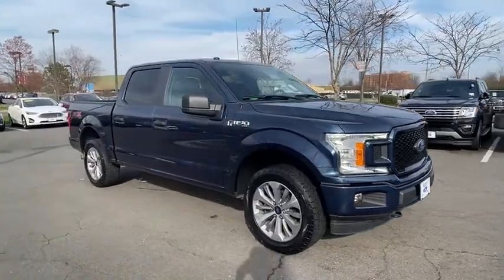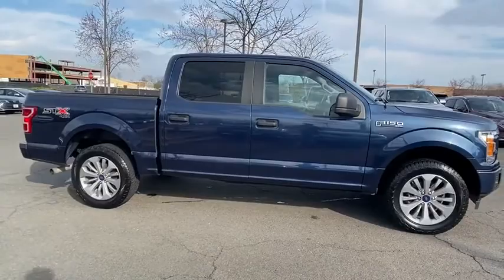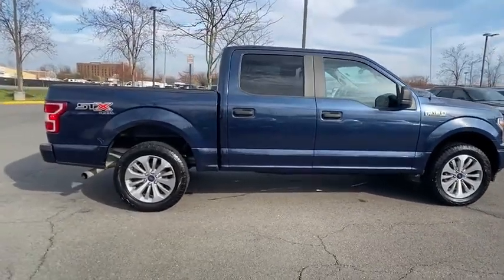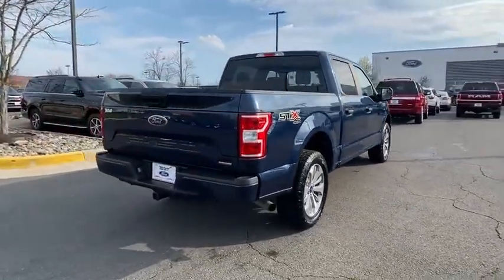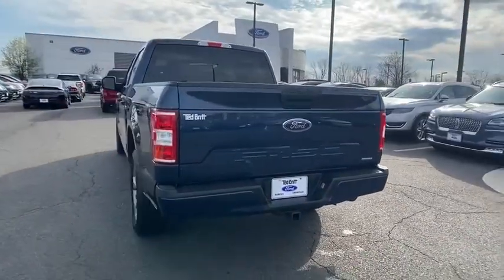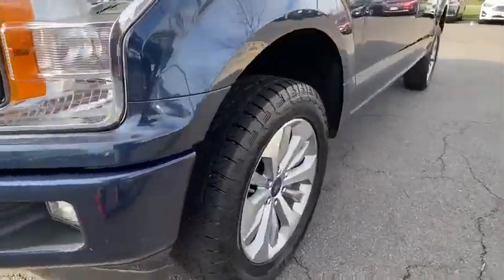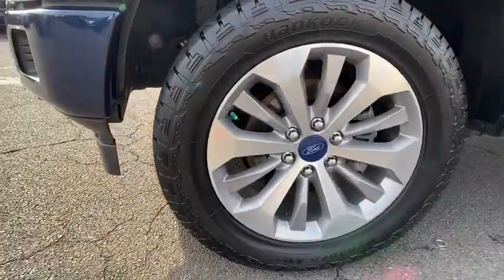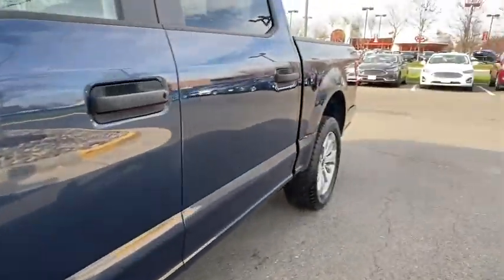2018 Ford F-150 Chantilly, Leesburg, Sterling, Manassas, Warrenton, VA P44058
Used 2018 Ford F-150 available in Chantilly, Virginia at Ted Britt Ford Lincoln. Servicing the Leesburg, Sterling, Manassas, Warrenton, VA area.
2018 Ford F-150 XL 4WD SuperCrew 5.5 Box - Stock#: P44058 - VIN#: 1FTEW1EPXJFB54388

**XL SPORT APPEARANCE PACKAGE** **CLASS IV TRAILER HITCH** **SYNC 3** **CURVE CONTROL** TRAILER SWAY CONTROL** **SOS POST CRASH ALERT SYSTEM** and much more!!! TED BRITT 4 LIFE LIFETIME VEHICLE COVERAGE. 2018 Ford F-150 XL in Blue Jeans Metallic.